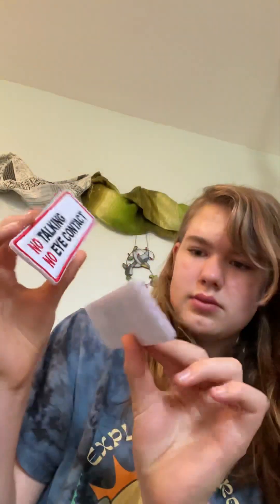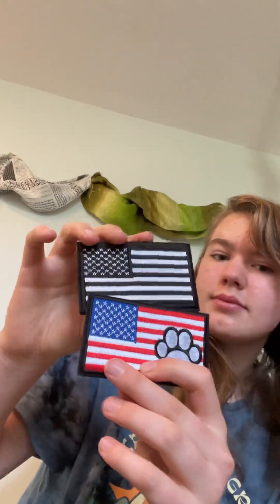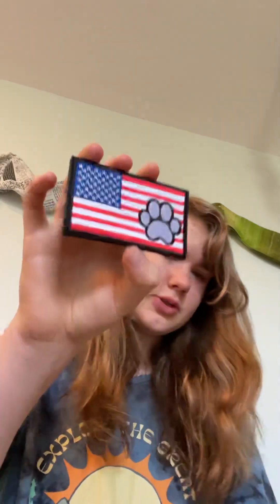Target service dog gear haul